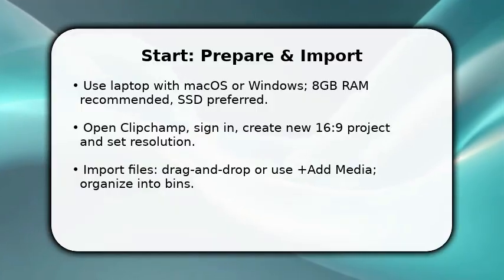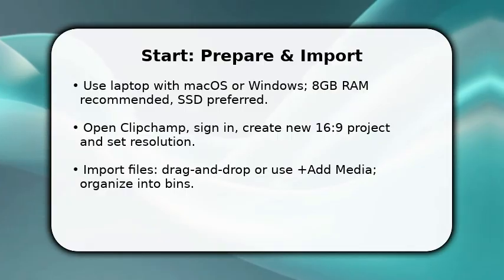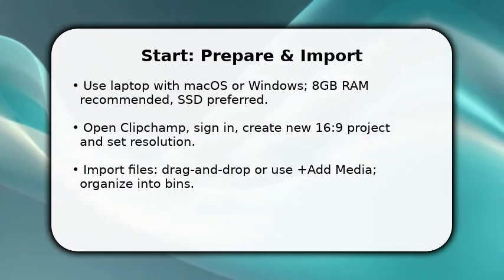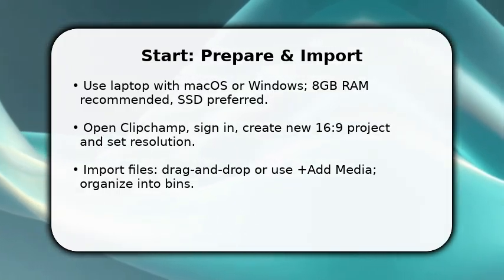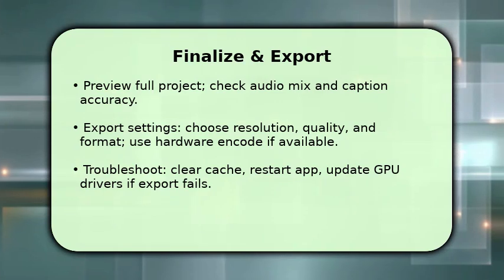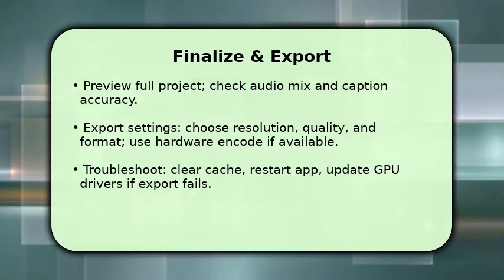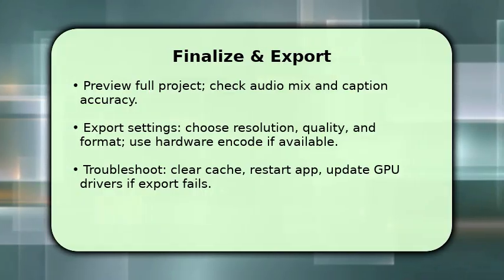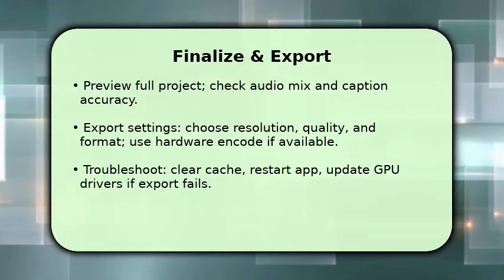How to Use Clipchamp Video Editor in Laptop (only Way)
Learn the essential steps to effectively use Clipchamp video editor on your laptop, including installation guidance and basic editing techniques. This comprehensive tutorial ensures you can create professional-looking videos with ease.